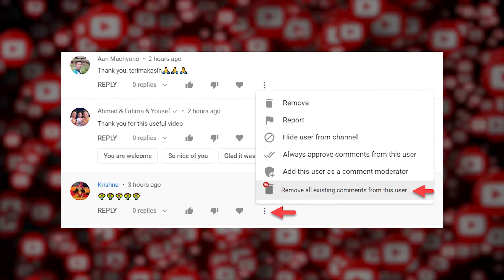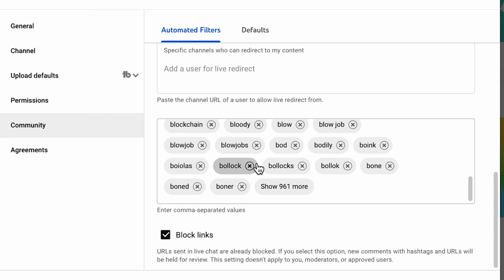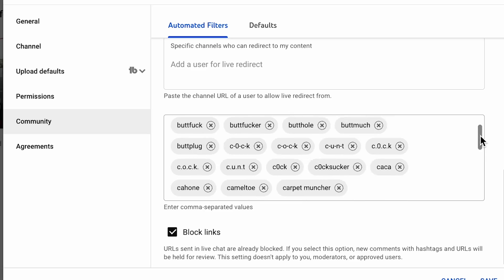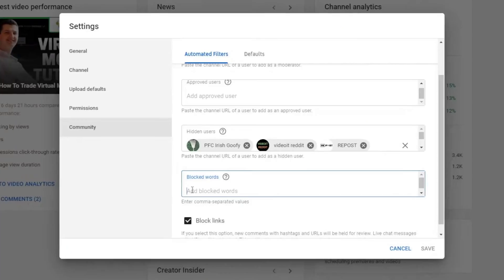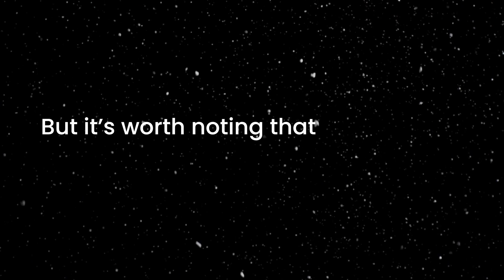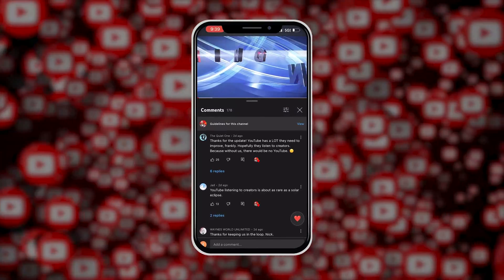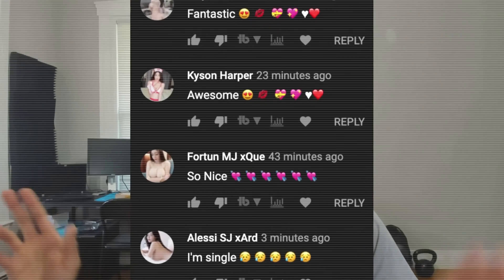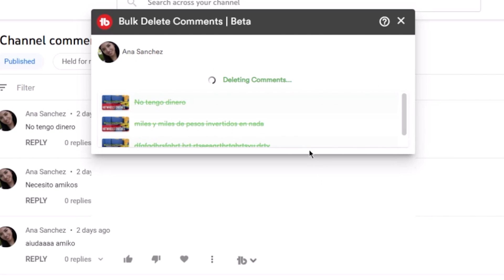How To BLOCK Unwanted YouTube Comments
Youtube Comments Are Ruined... This can't go on any longer 💀

Are you tired of dealing with overwhelming amounts of spam and unwanted comments on your YouTube videos? Luckily, there's a solution! In this video, we'll show you 3 essential actions that will help you easily manage and clean up your YouTube comments. From learning how to take control of comment moderation to blocking inappropriate content and more, these tips will help you keep your YouTube channel free from disruptive and unwelcomed comments. Watch now to find out how to stop the mess once and for all!

00:00 Introduction
00:51 Silence the Spammers: Blocked Words
01:49 Dox-Proof Your YouTube Channel: Keep Identity Hidden
02:14 Keep the Peace: Channel Guidelines
03:07 Mass Delete: Remove Multiple Unwanted Comments in Record Time
03:46 Finally Say Goodbye to Trolls
03:57 Sub?